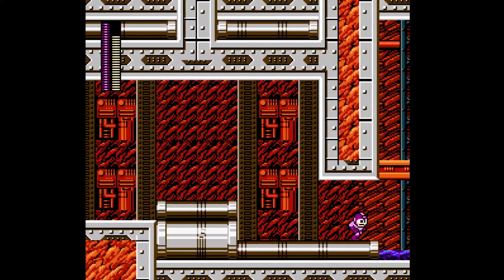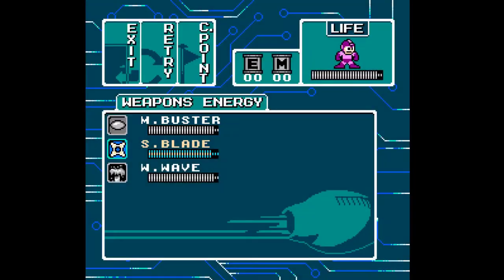Mega man maker - Knight Man Fortress! - Tricky stage ~